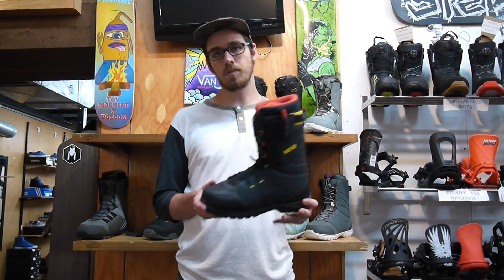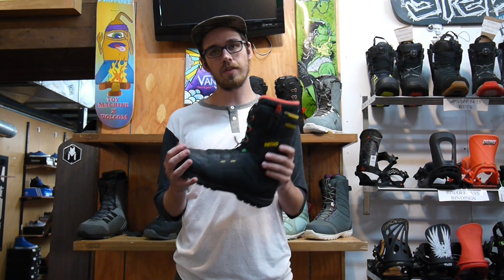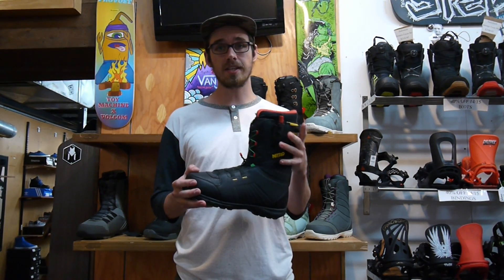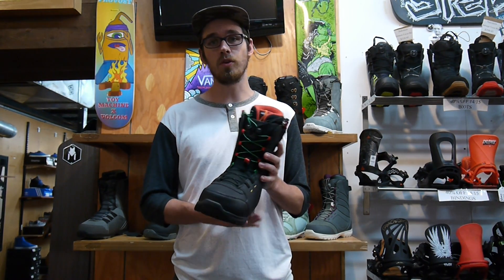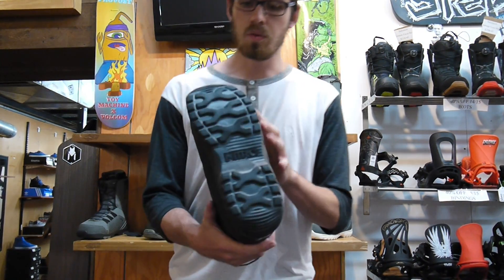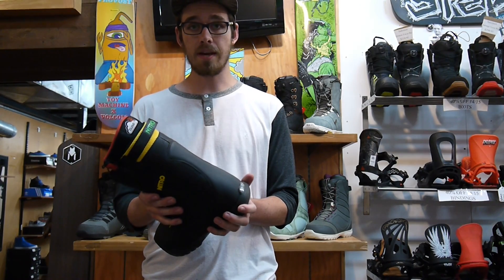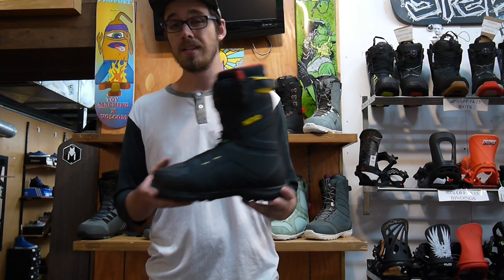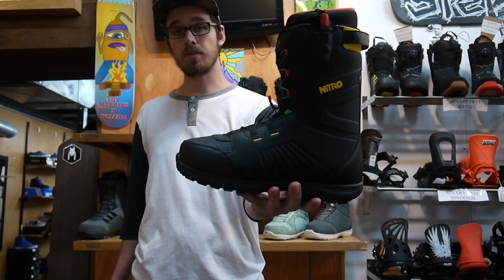2016 Nitro Nomad Snowboard Boot Milosport Review